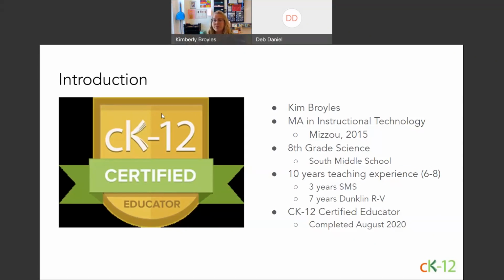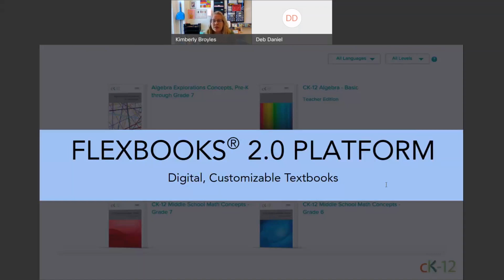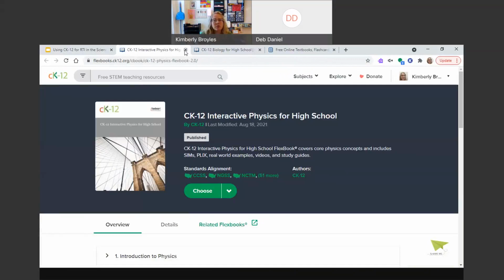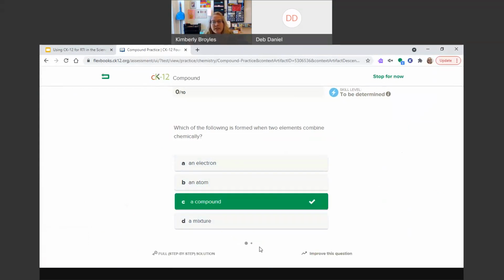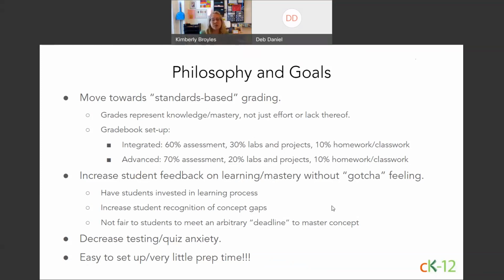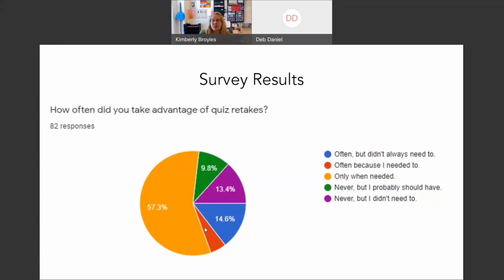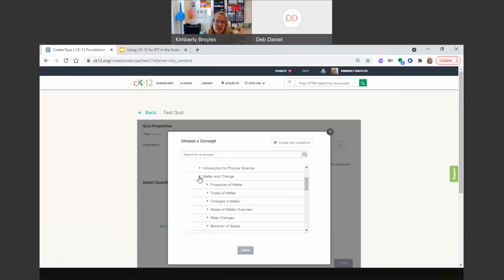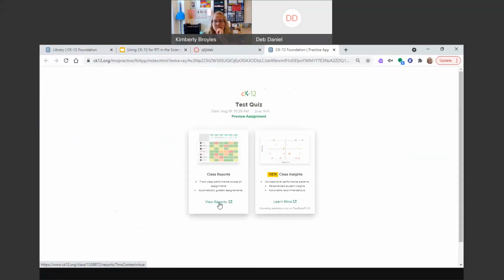FZSD Technology | Using CK-12 for RTI in Science Classroom Webinar